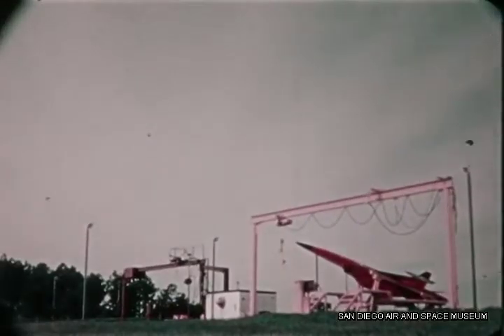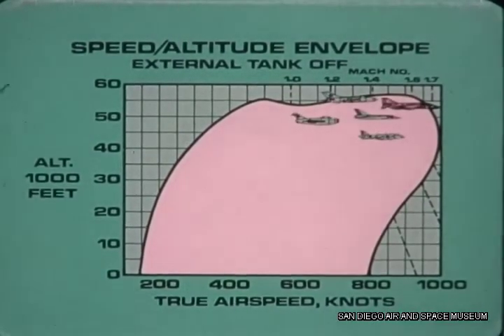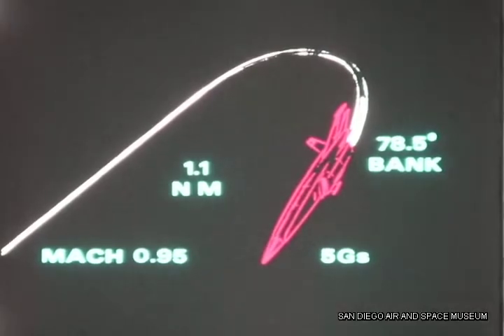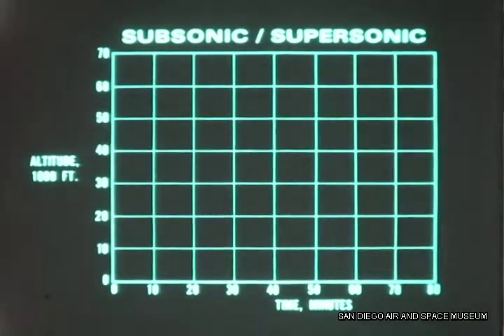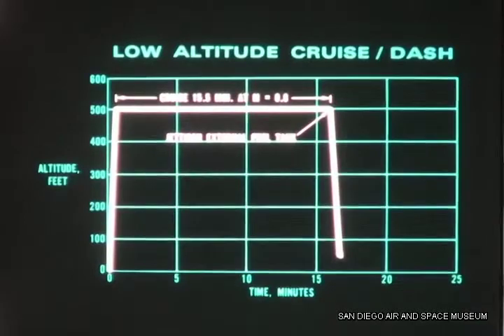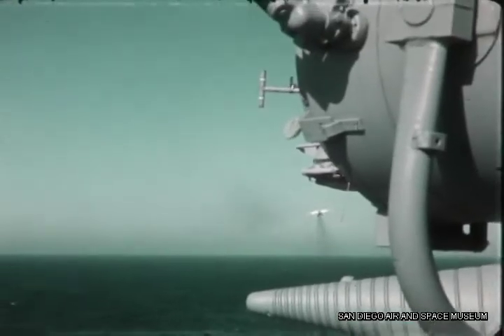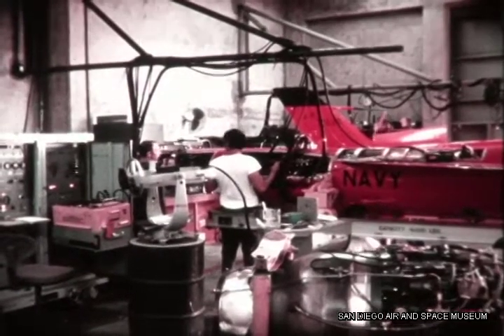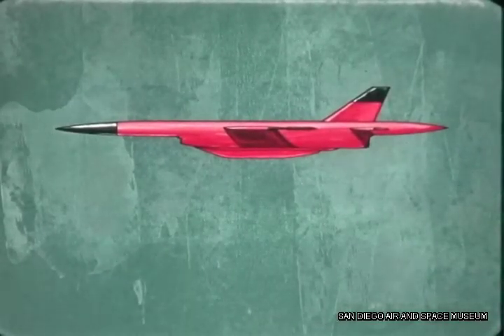F 1265 Ryan Aeronautical Firebee II: The Demanding Teacher